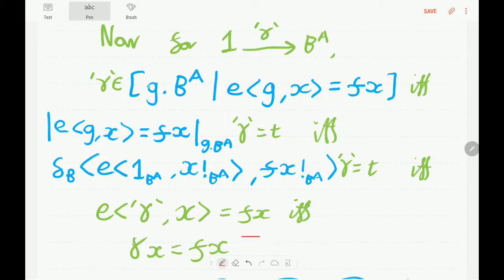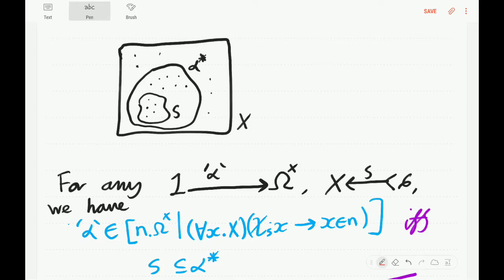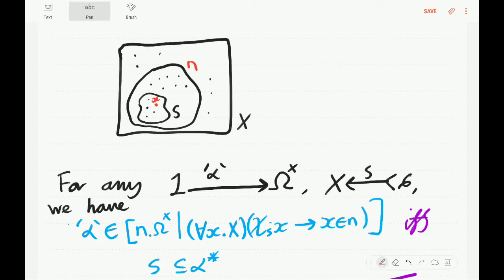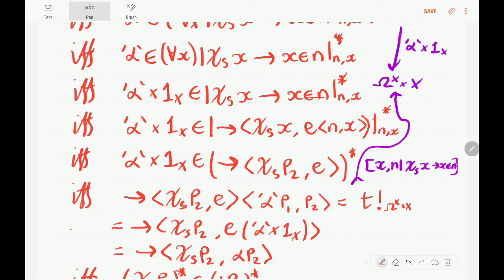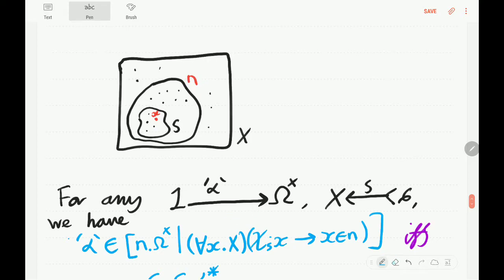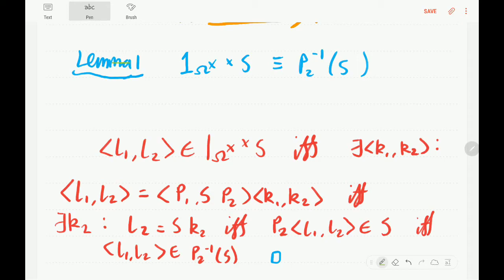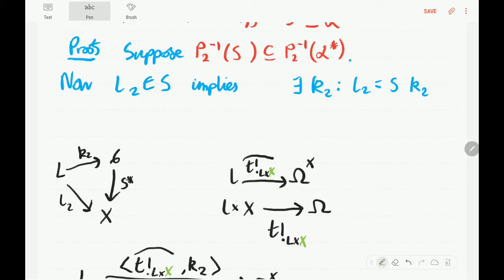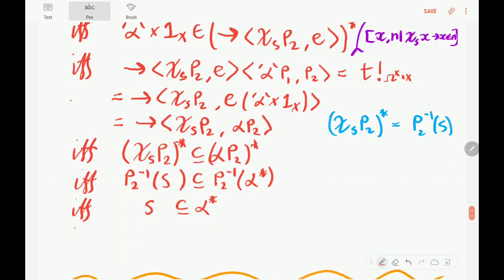Finding all subobjects containing something